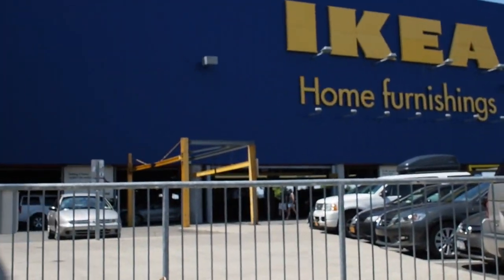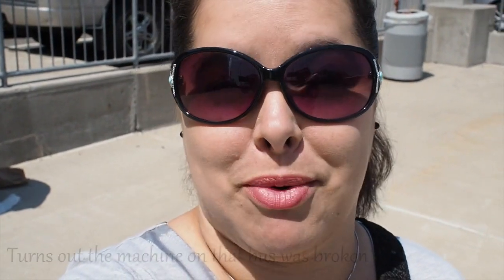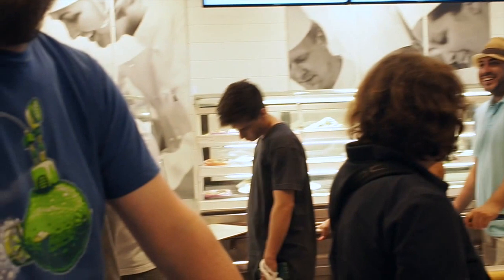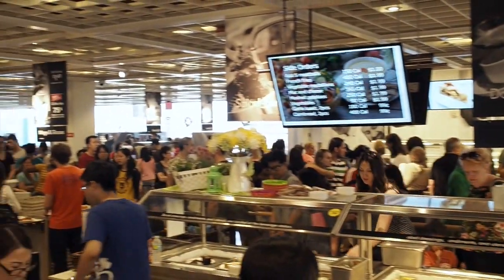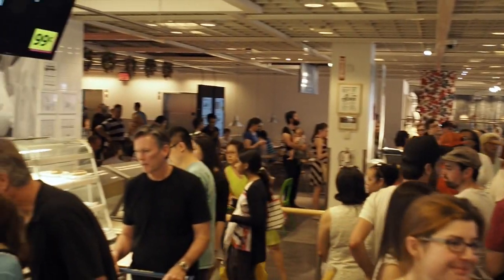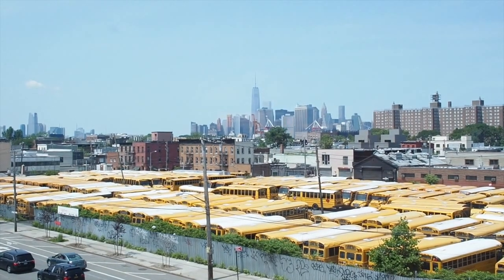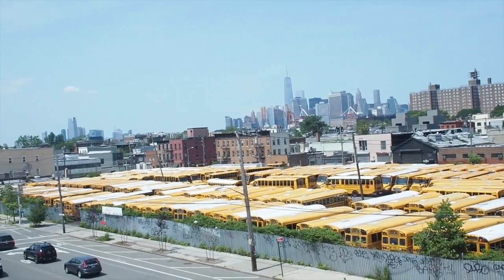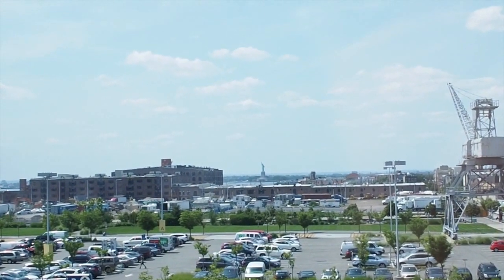Trip to the black hole that is Ikea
Ikea in Brooklyn, NYC.  I knew it would take a while, but I didn't think it would take THIS long!